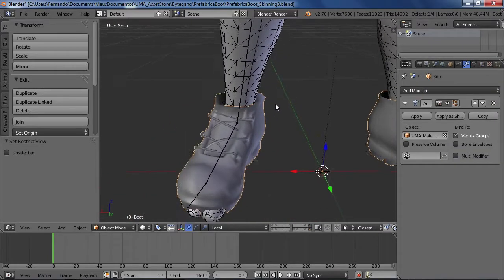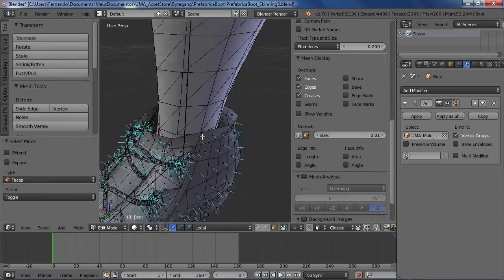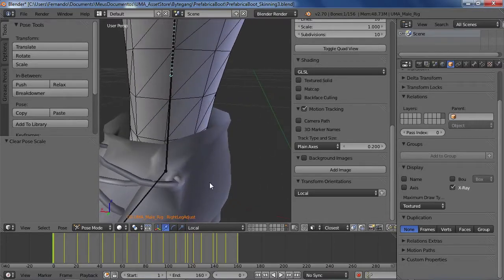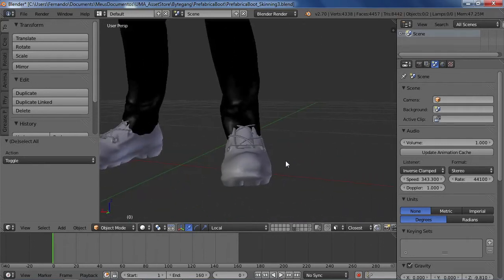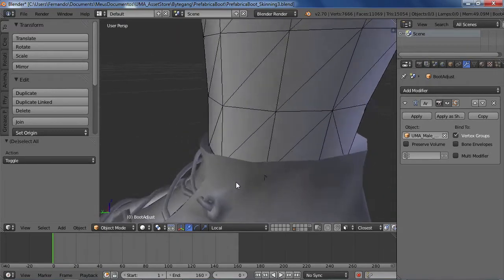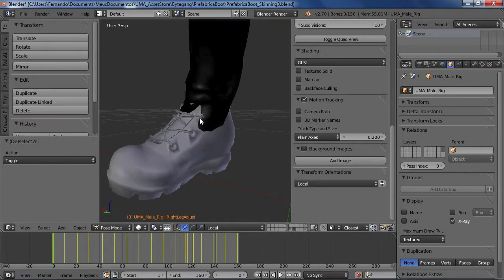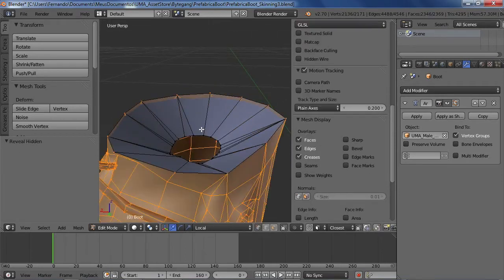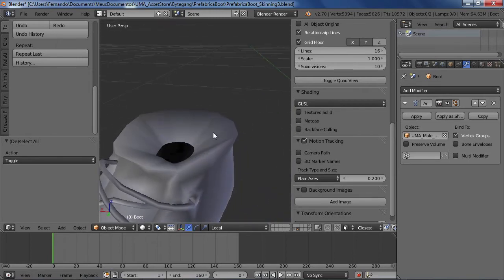UMA Release version - Slots&Overlays Part05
This video tutorial cover extra explanation on Slot combination and improving junction areas. we will be using some really nice boots on this tutorial :)